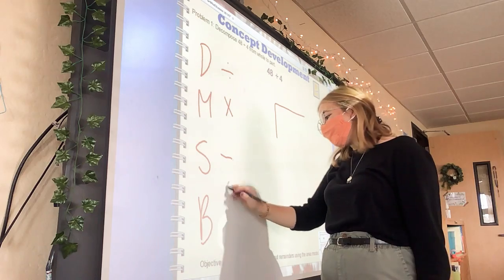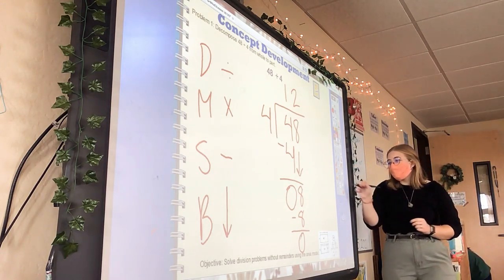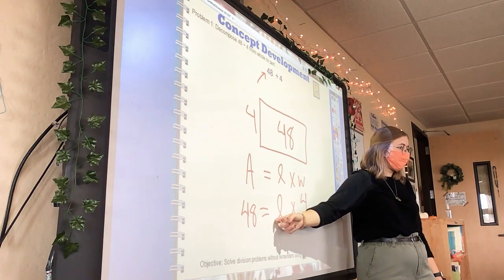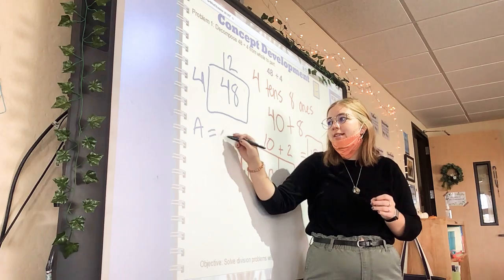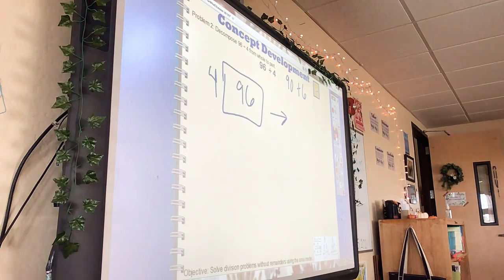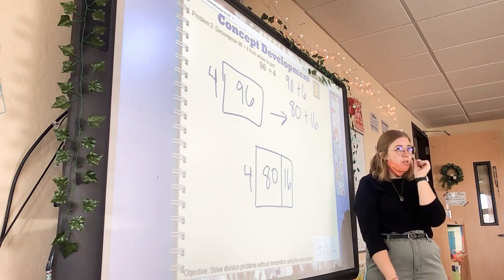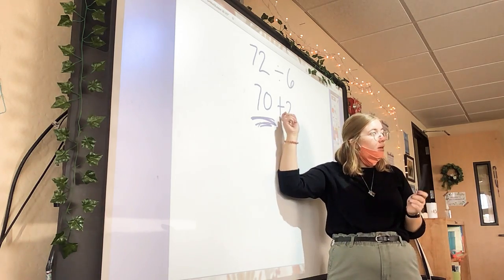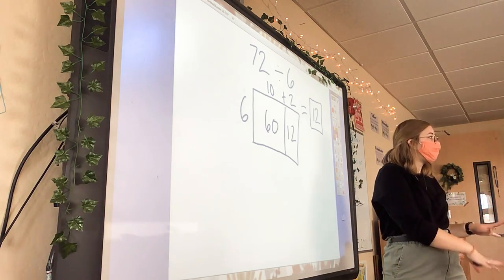4th Grade Math - 10/25/21